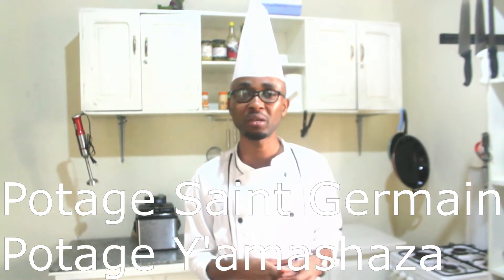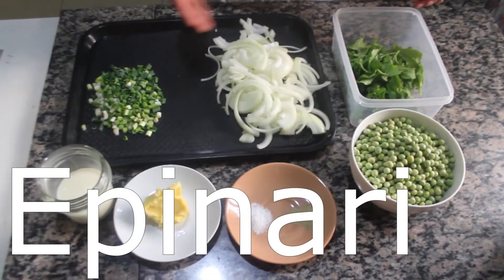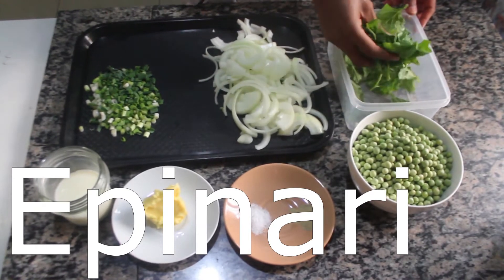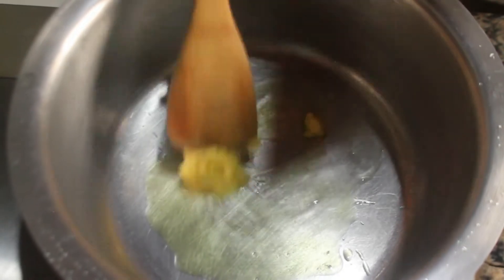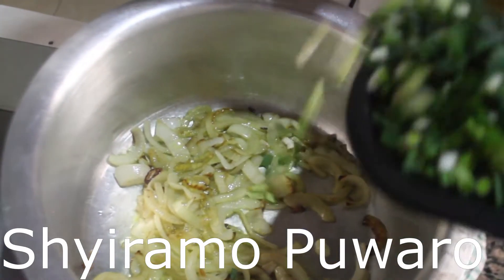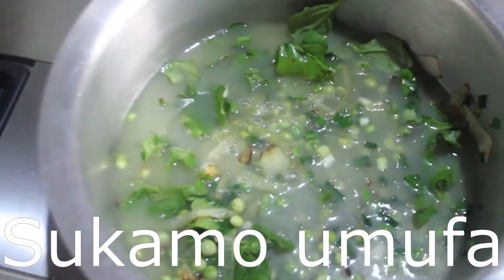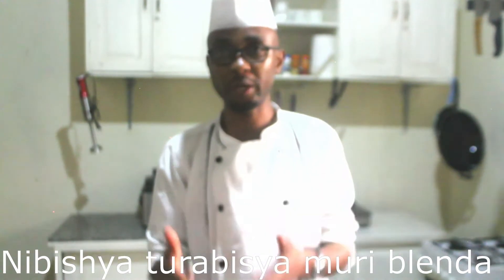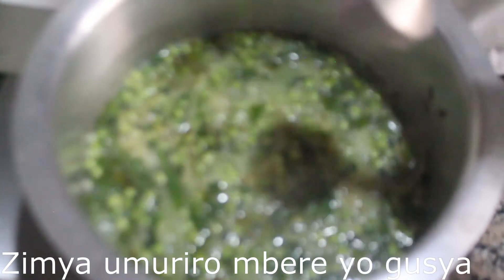Saint Germain soup, Potage Saint Germain/ Chef Henry/ Uko wakora potage Y'amashaza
Dore uko wakora Potage y'Amashaza, ikize kuri vitamin A na C bidufasha kubungabunga Uruhu n'Amaso.
Mugukora iyi potaje ushobora gusimbuza Creme namata.
This soup is rich in Vitamin A and C usefel for our sight and maintaining Skin.
Cream may be substituted by Milk and also garnished by croutons.